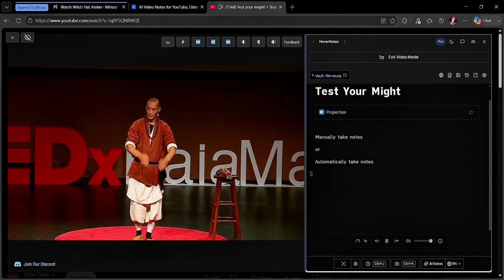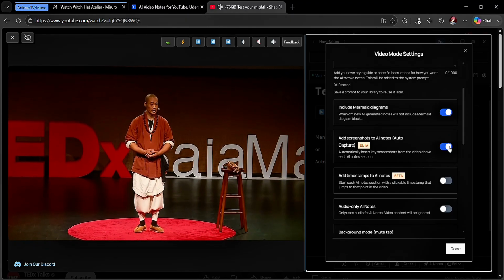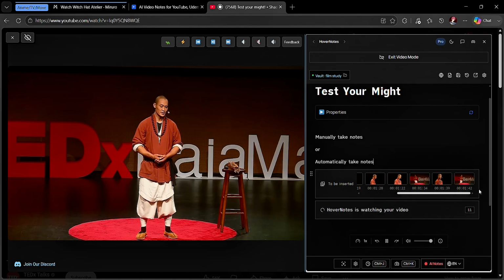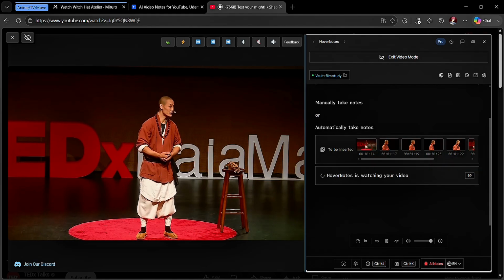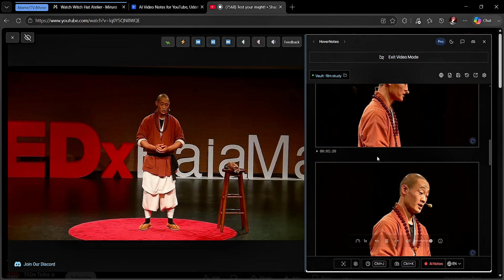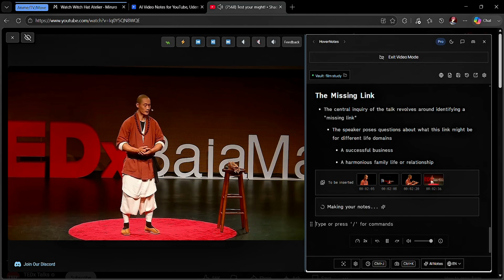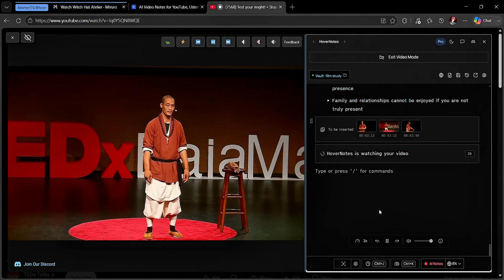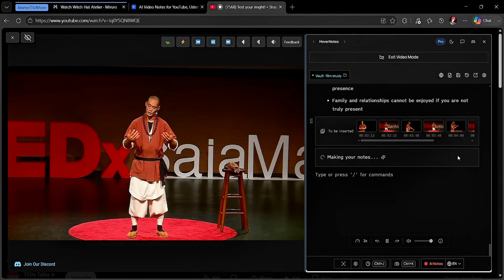HoverNotes Features That Make Studying Way Easier 🤯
Check out how HoverNotes can help you study faster and easier.

In this video, I'll show you how HoverNotes can automatically create notes, grab important screenshots, save your files, and more — so you can spend less time pausing and organizing and more time actually learning.

📝 Auto Notes
📸 Auto Screenshots
📁 Auto Save to Files

HoverNotes is a Chrome extension designed to make studying from videos simpler and more efficient.

Less pausing. Less busywork. More studying. 🚀